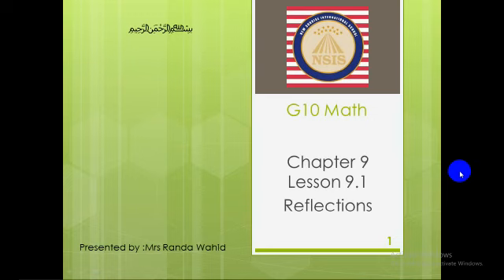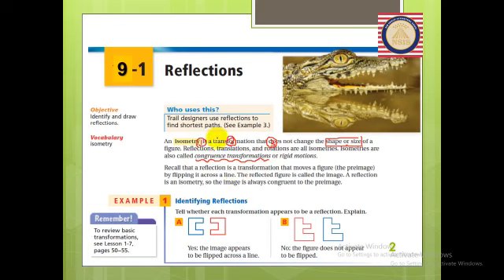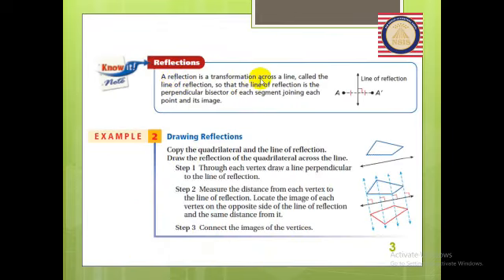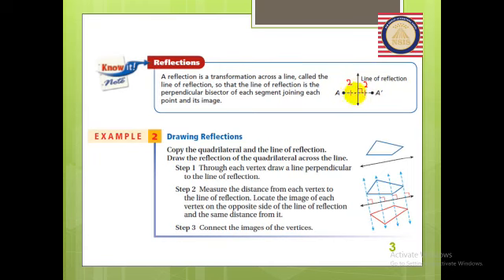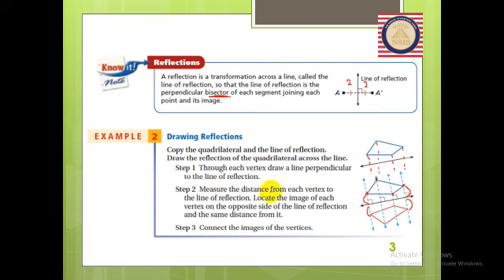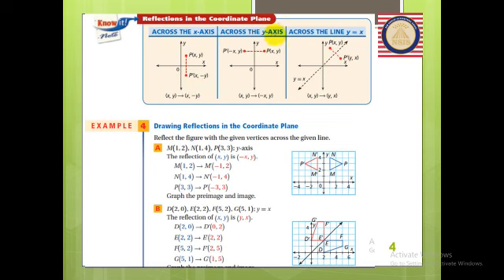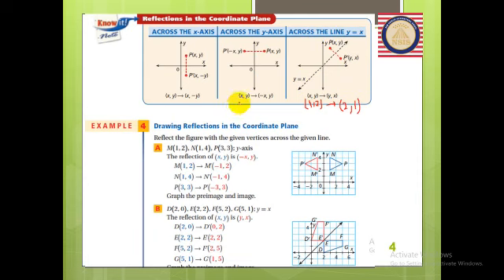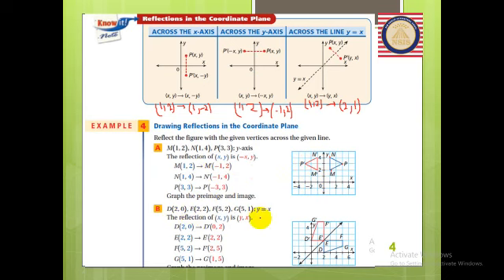Gr9 Lesson 9.1 Math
Gr 9 Lesson 9.1 Math